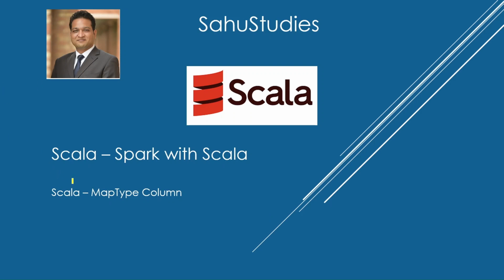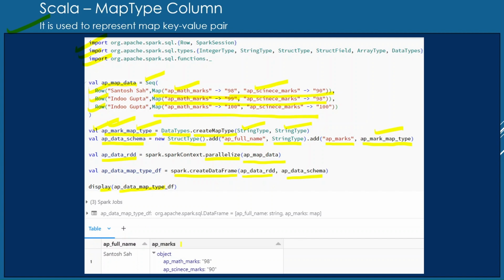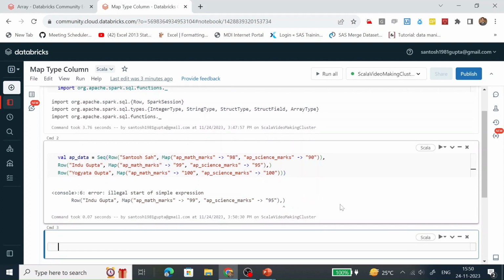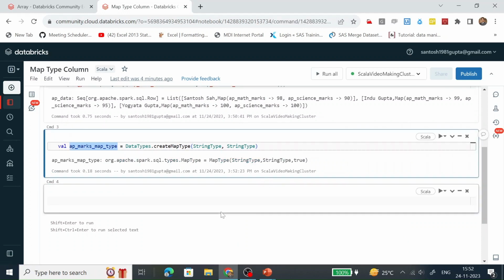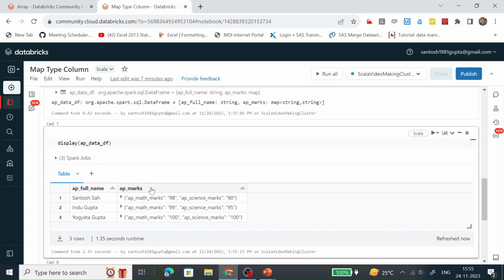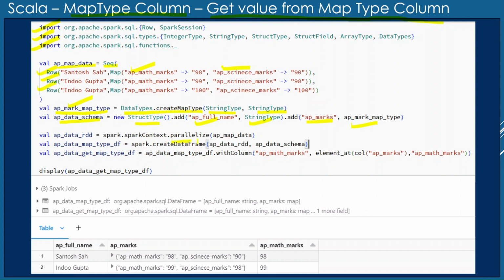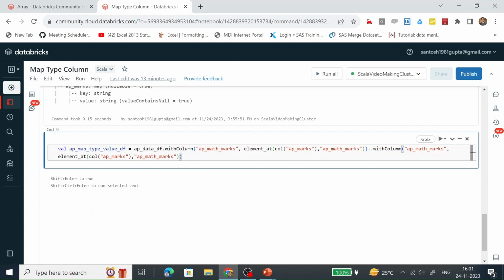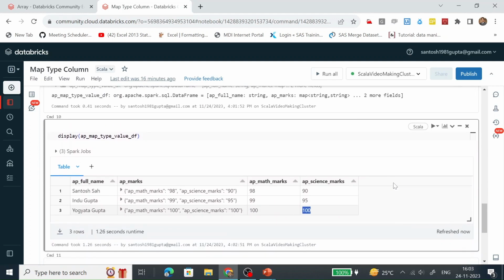Scala Tutorial 17 | MapType Column In Pypark | Spark Tutorial | Data Engineering | Data Analytics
In this video, I have discussed about MapType column  in Scala.

queries solved:

What is MapType Column In Pypark ?
How to use MapType Column In Pypark ?